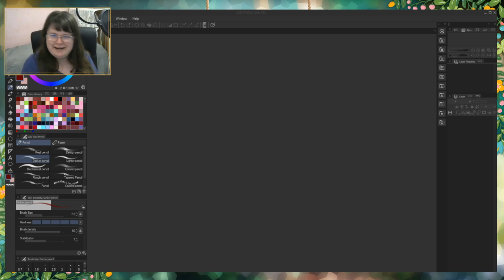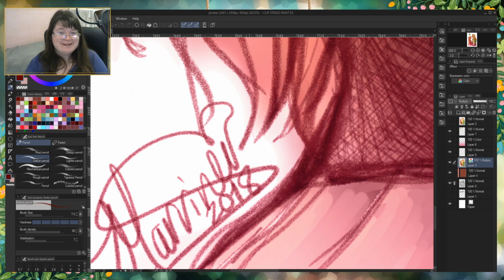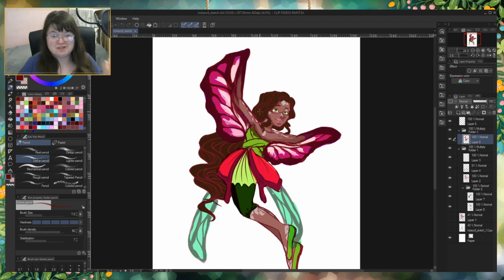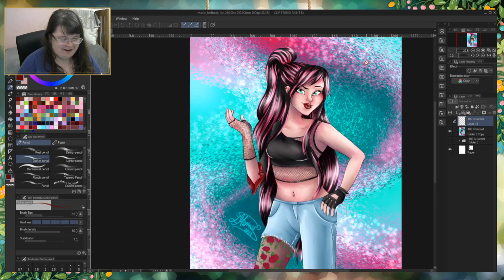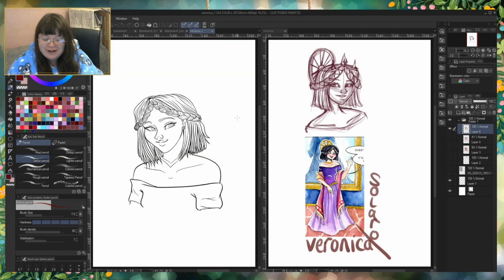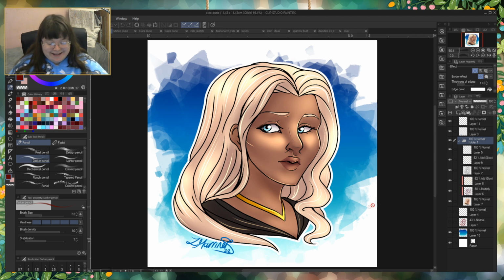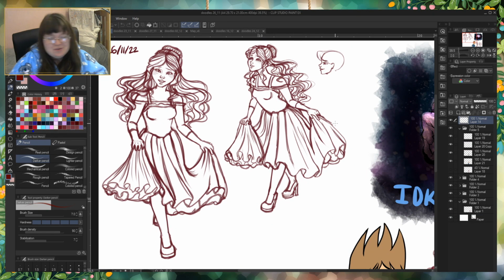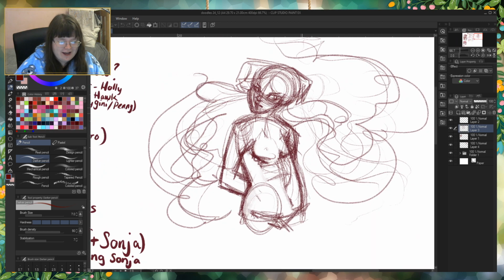DIGITAL ART SKETCHBOOK TOUR! - Clip Studio Paint Files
Digital Art Tour for 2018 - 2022! A Sad PC filled with garbage...

Traditional Art Filming Equipment:
Camera: Panasonic Lumix TZ55
Microphone: Blue Snowball Ice (White)

Digital Art Equipment:
Drawing Tablet: Wacom Cintiq 13HD
Program: Clip Studio Paint Pro
Recording Software: OBS